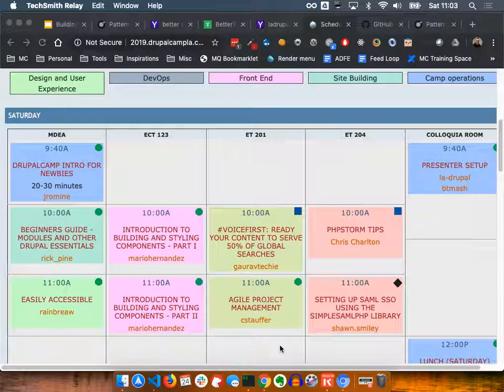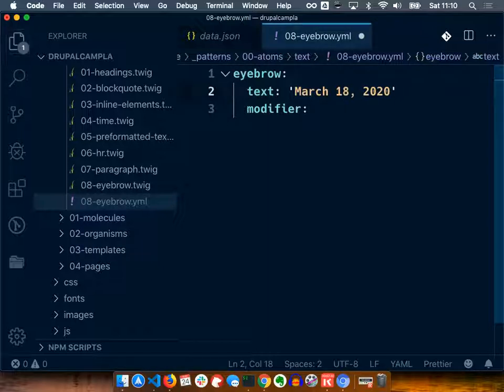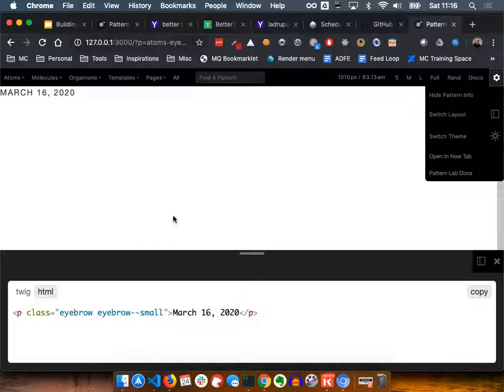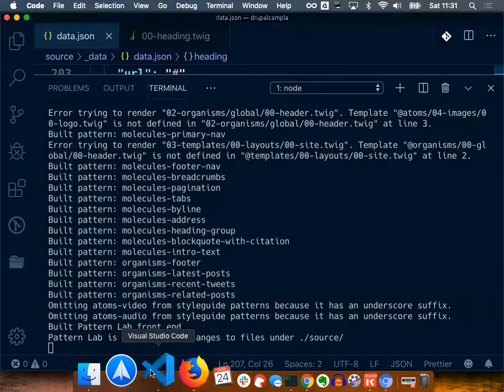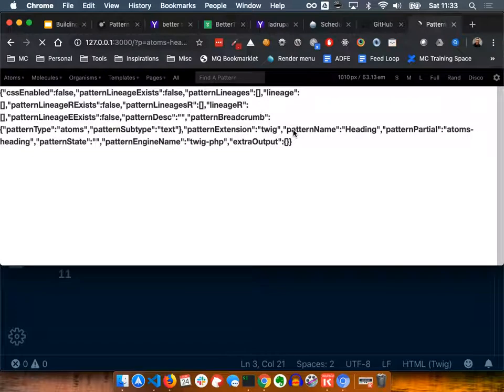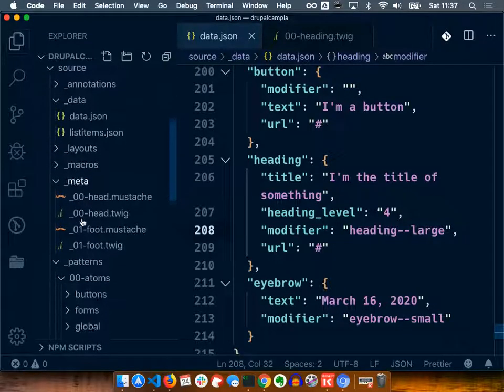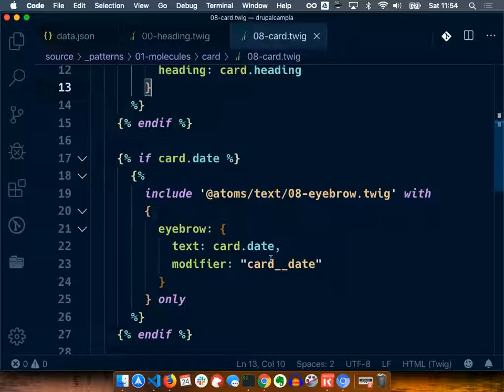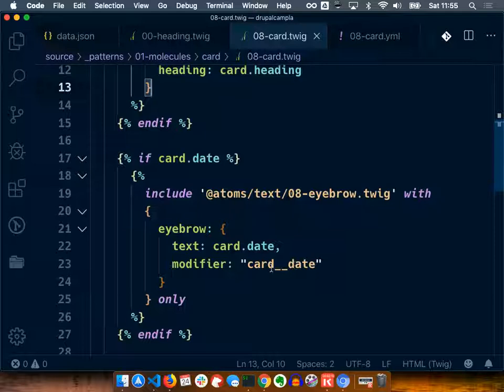Building and Styling Components - Part 2/3 (DrupalCamp LA 2019)